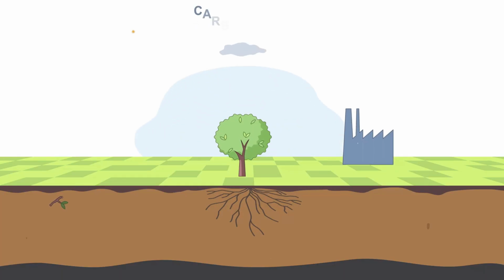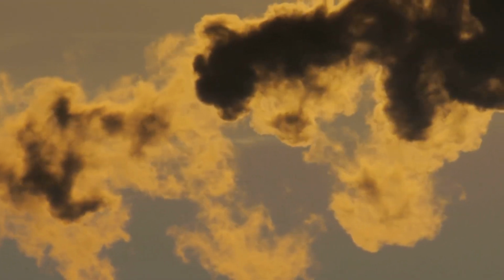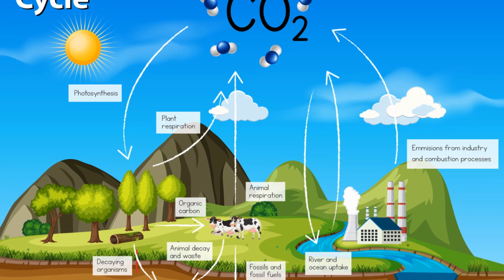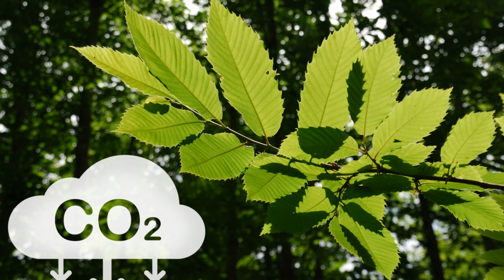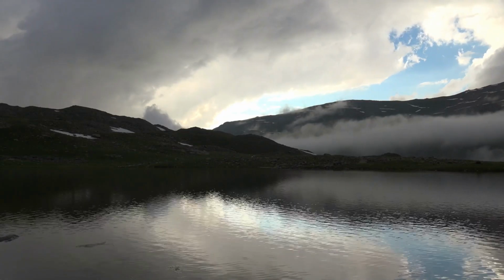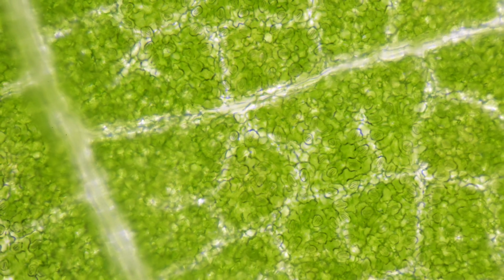Carbon, Climate, and Collapse | How Earth's Balance Is Breaking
The carbon cycle is the engine that keeps Earth’s climate in balance—but that balance is breaking. In this episode of Lab Partner 1O1, we’ll walk through how carbon moves through the atmosphere, oceans, land, and living things—and why our disruption of that cycle is driving global climate change.

We’ll explore:

How the carbon cycle works (with visuals)

Why carbon isotopes prove fossil fuels are the source

What past mass extinctions reveal about today’s warming

How feedback loops threaten ecosystems and biodiversity

This is essential science for understanding where we are—and what happens next.